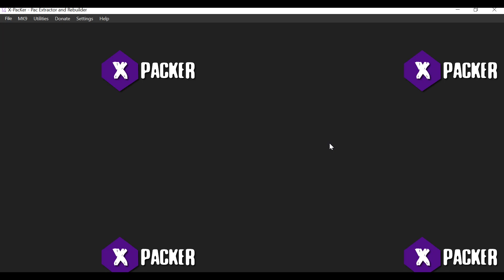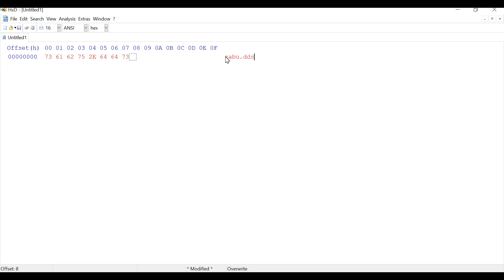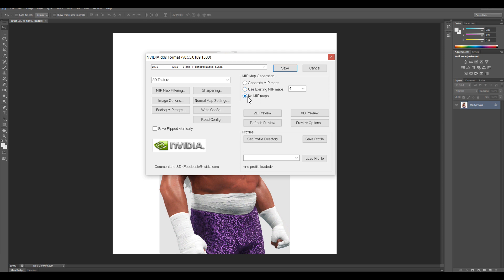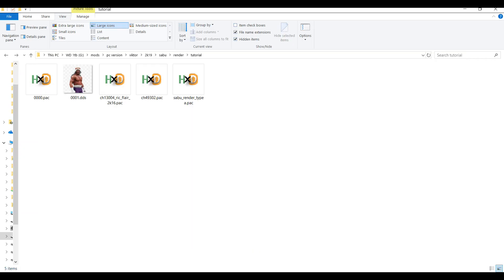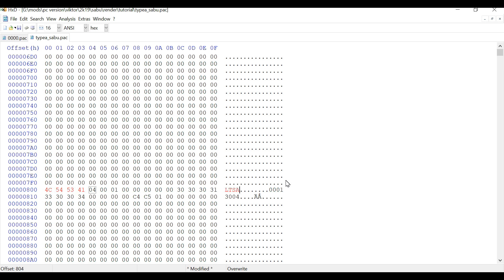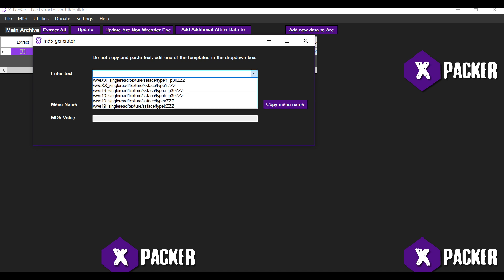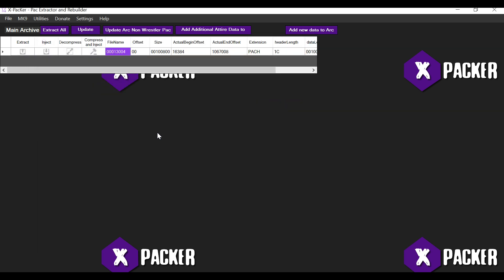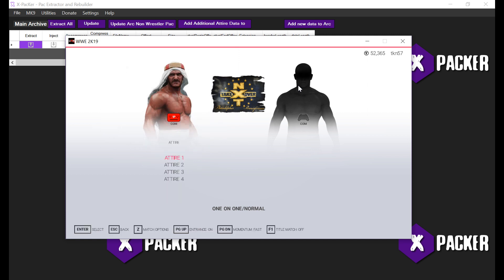Adding renders to WWE 2k19 using X-Packer tutorial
WWE 2k mods by Tekken57 created using X-Packer and X-Rey.